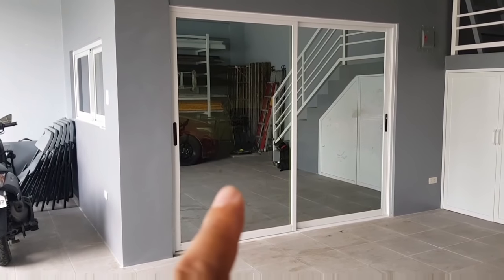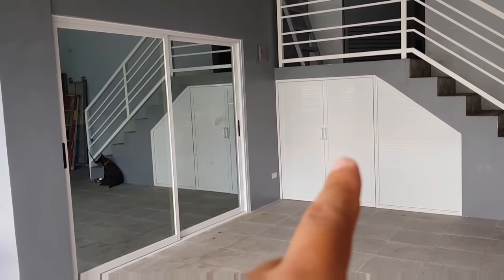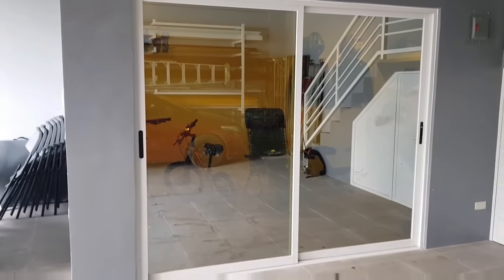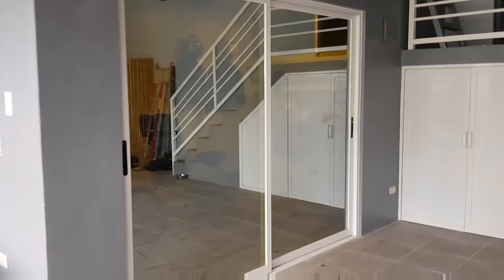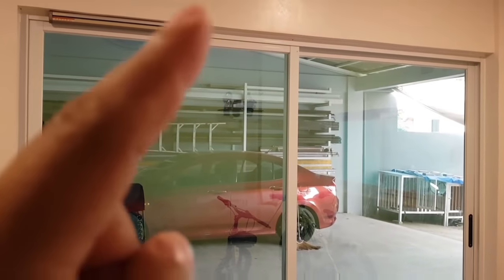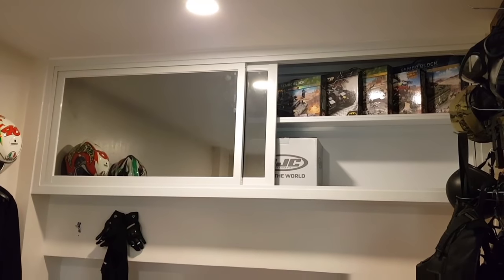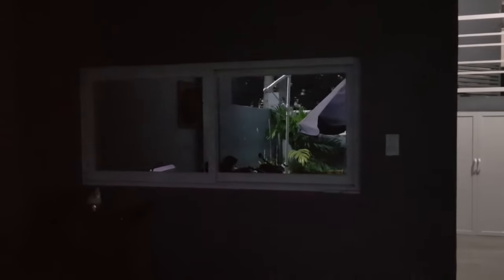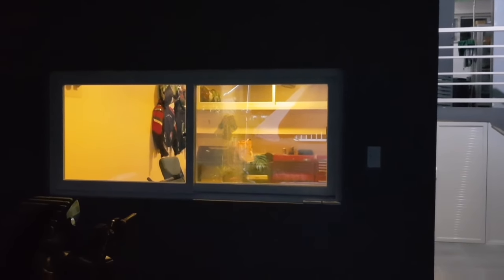Sliding Door & Window w/ Reflective glass / Advantage or Disadvantage